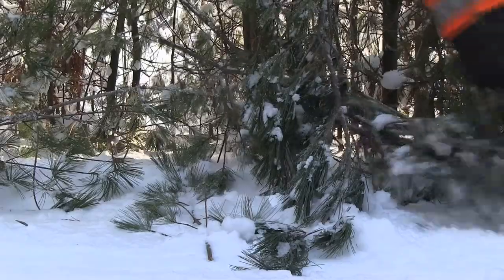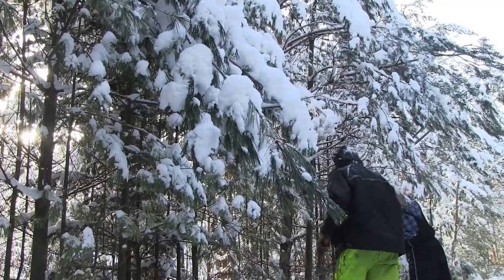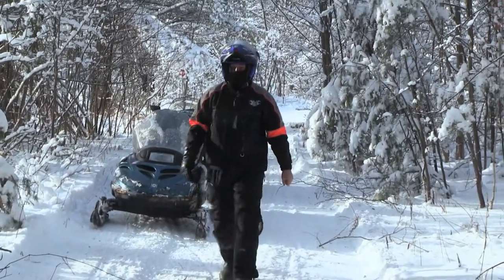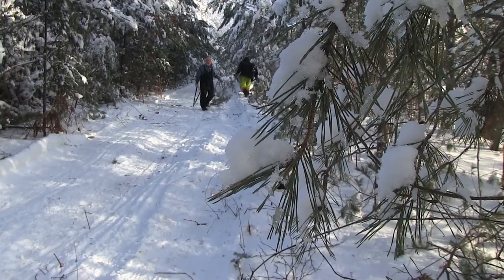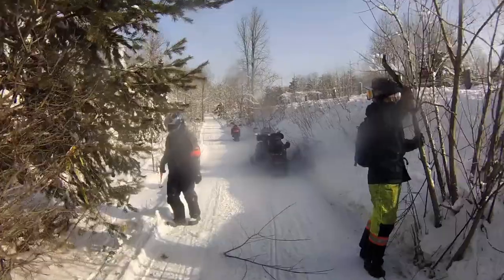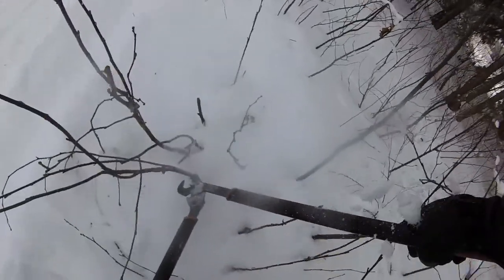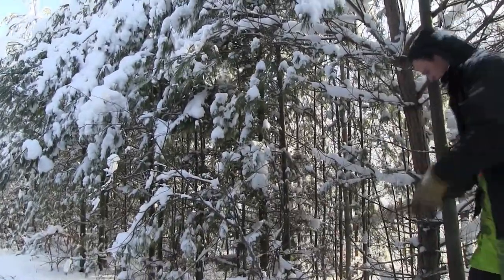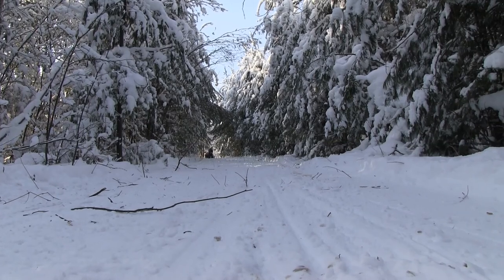STV 2016 Trail Clearing with Snowcrest Riders on Utility Sleds